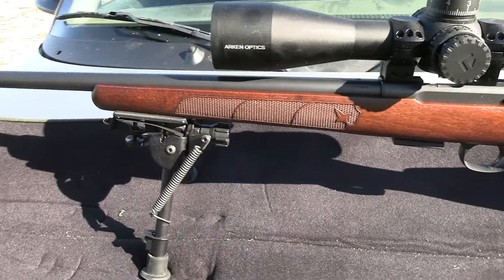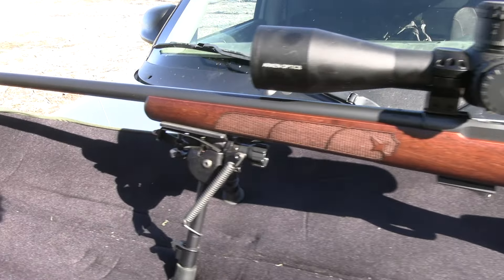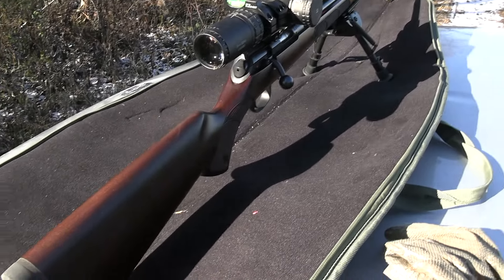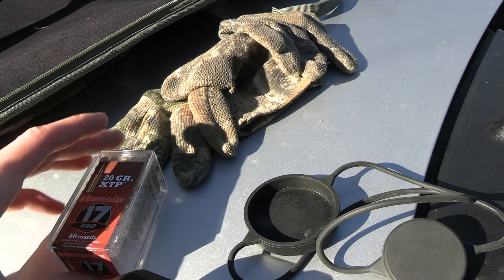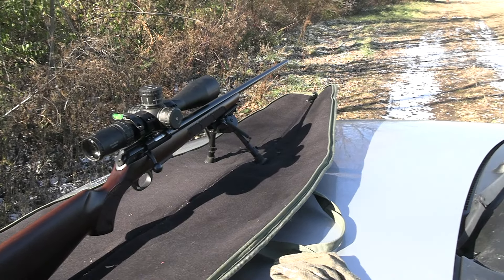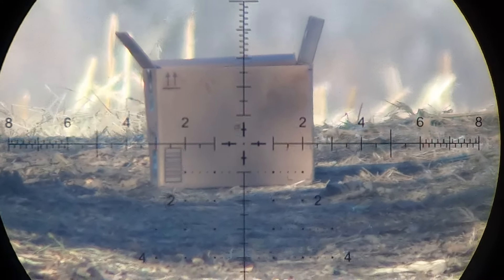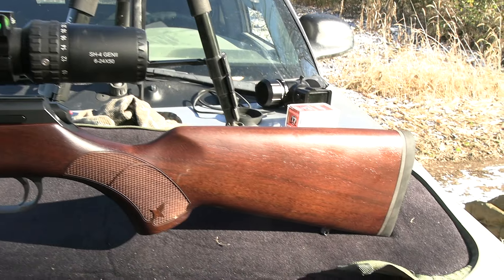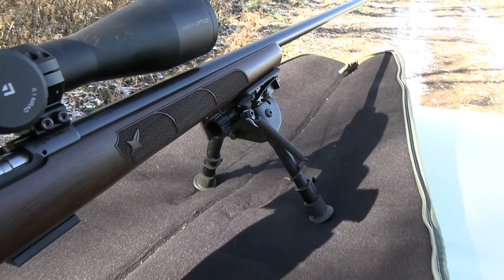CZ 457 American 17 HMR (Review + Shooting)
The CZ 457 American 17hmr has quickly become my new favorite gun. In this video I review the CZ 457 17 hmr and discuss some accuracy problems I had with it and how to fix them.
Bubble Level
Torque Wrench